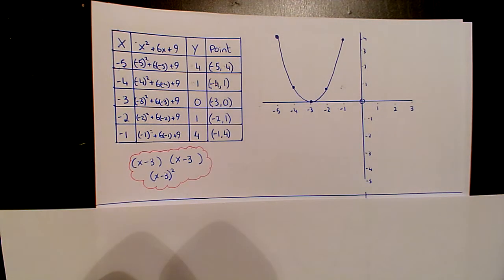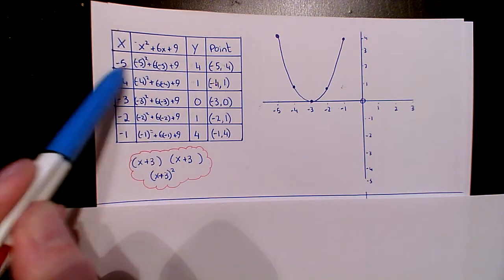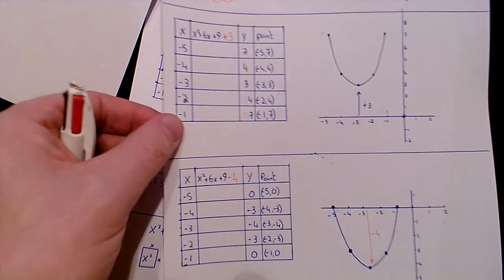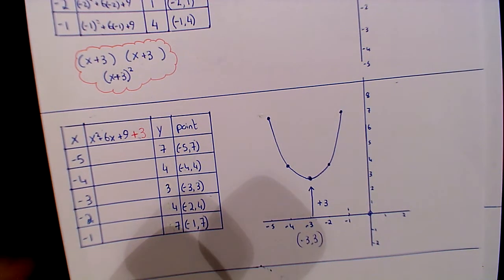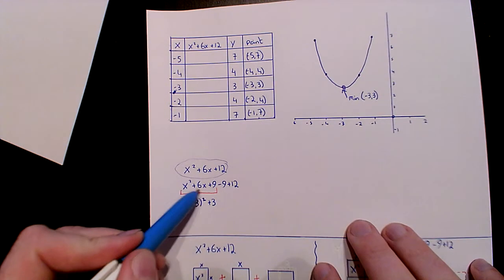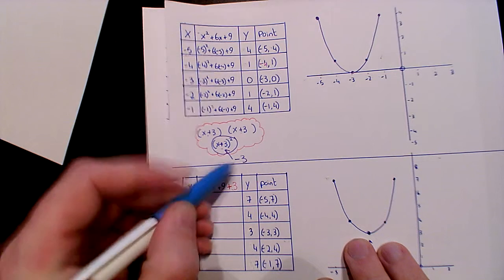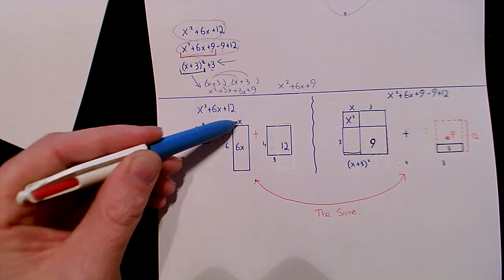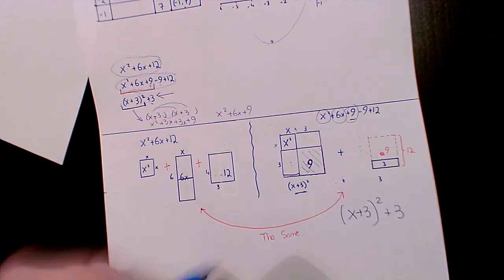completing the square explination